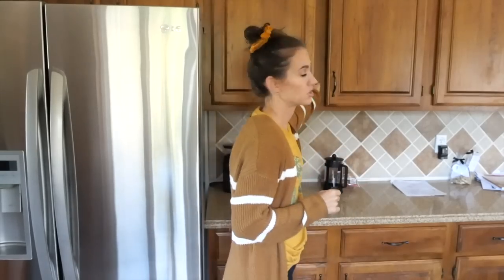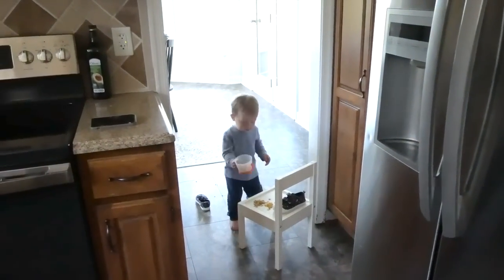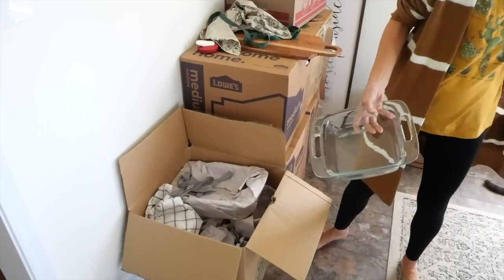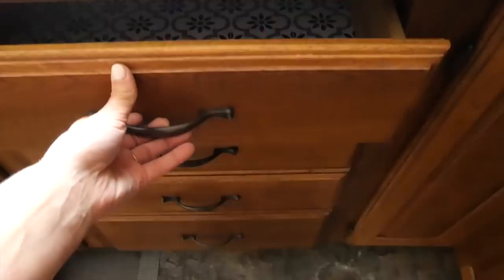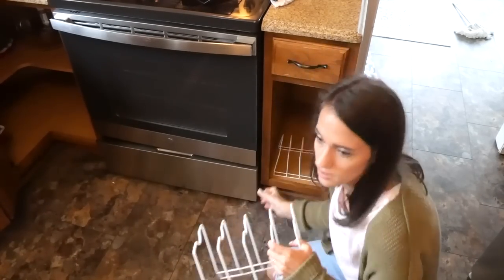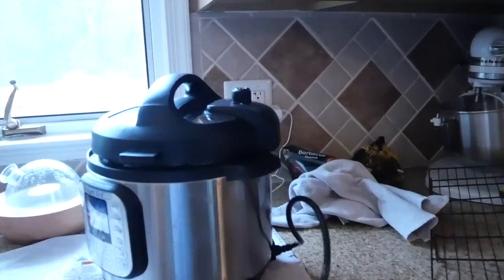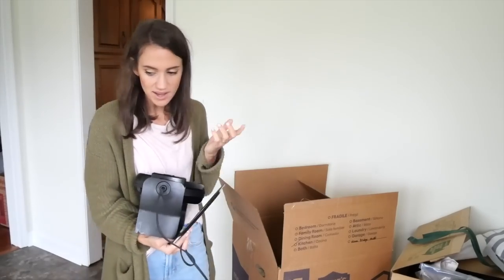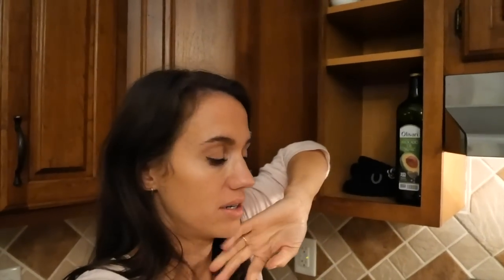UNPACKING AND ORGANIZING MY FARMHOUSE KITCHEN // UNPACK WITH ME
UNPACKING AND ORGANIZING MY FARMHOUSE KITCHEN // UNPACK WITH ME + KITCHEN TOUR. I hope you enjoy unpacking the kitchen with me and this kitchen organization in the new house as part of my moving vlog series. Let's see how I unpack my kitchen!

||   F R O M   T O D A Y 'S   V I D E O    ||

Cabinet Risers
Contact paper
Drawer dividers
Pot Lid organizers
Goo gone
Scraper tool
Drawer organizers

||   H A V E    Y O U   S E E N?   ||

||  C O N T A C T   +  M A I L  ||